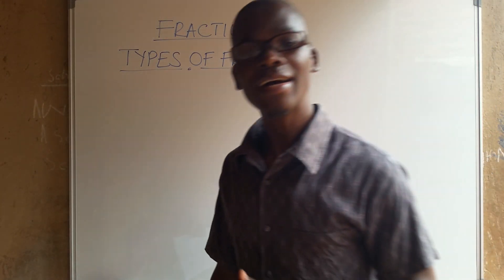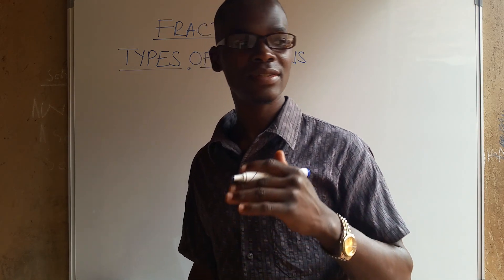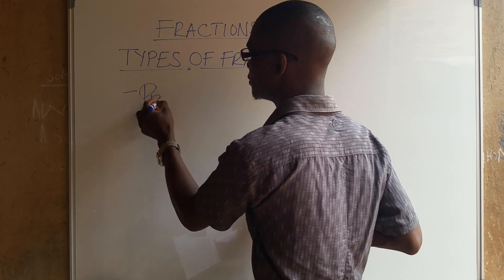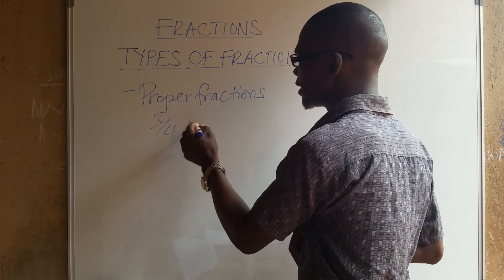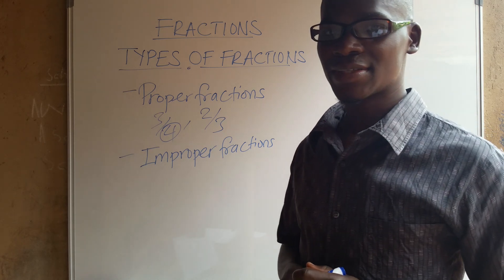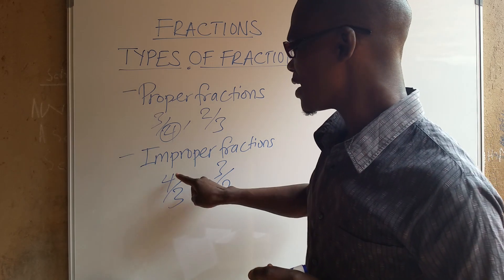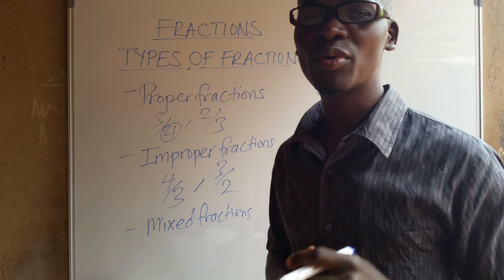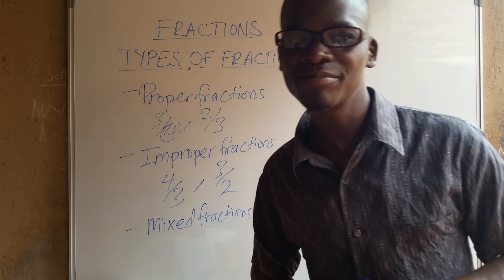TYPES OF FRACTIONS II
AT WUNNA EDUCATIONAL SERVICES, WE MAKE YOUR LEARNING SIMPLE AND FUN.
LOOK OUT FOR ALL OUR CHANNELS: TR.IVAN'S ONLINE CLASSES, WUNNA E-LEARNING PLATFORM AND WUNNA KIDS PLATFORM.